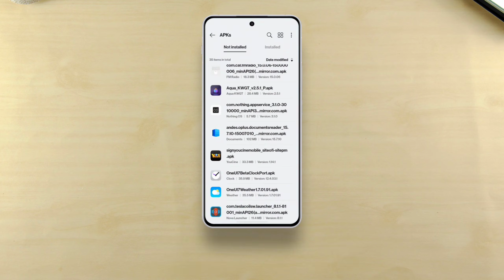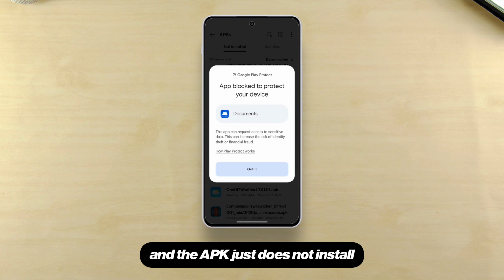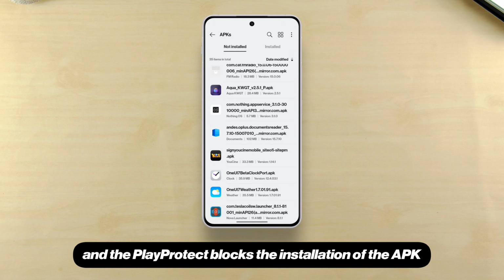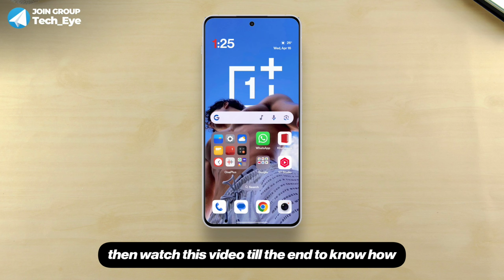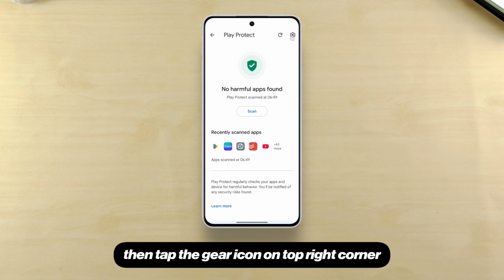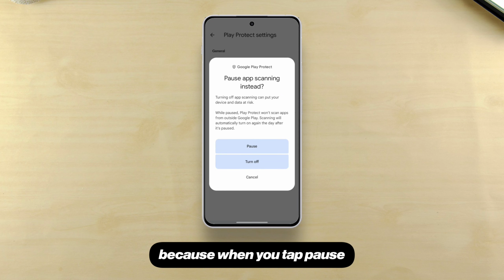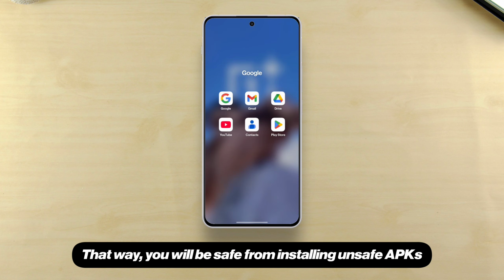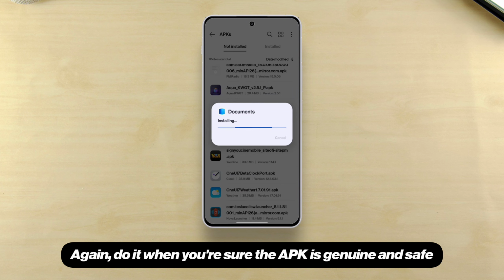How To Fix "App Not Installed/App Blocked To Protect Your Device" Error On Android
Here’s how to fix ‘App not installed’ or ‘App blocked to protect your device’ error while installing APK on android. Watch the video till the end for full details.

𝗣𝗲𝗼𝗽𝗹𝗲 𝗮𝗹𝘀𝗼 𝘀𝗲𝗮𝗿𝗰𝗵𝗲𝗱
app not installed issue fix
app blocked to protect your device error fix
how to fix app not installed error on android
play protect app blocked to protect your device
apk not installing

If you love the content of this channel, make sure you’ve done these: